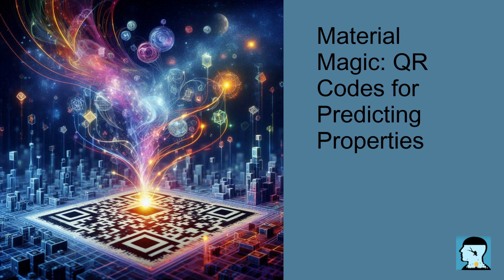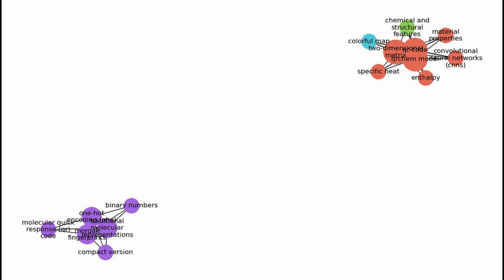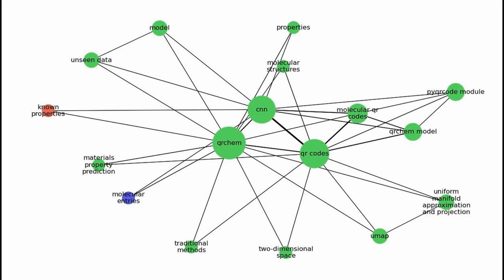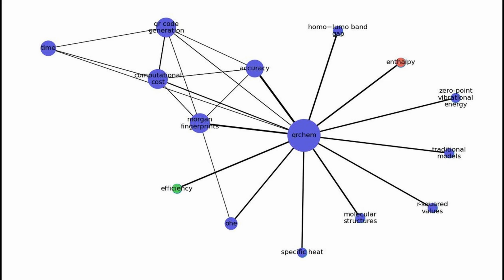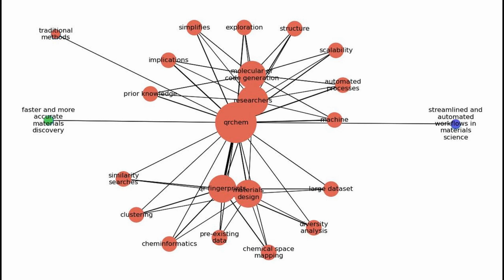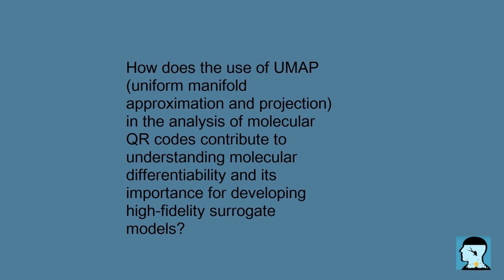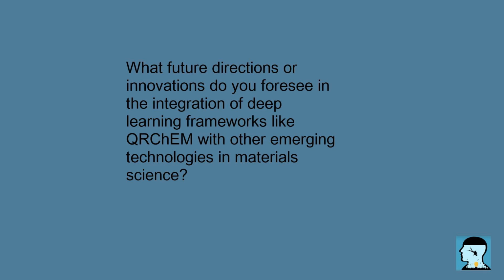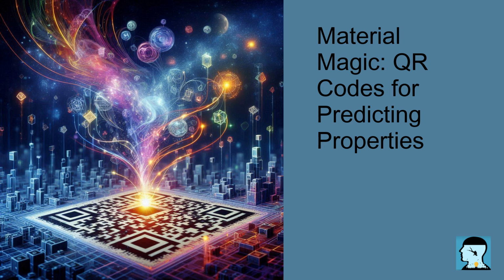Material Magic:QR Codes for Predicting Properties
Machine learning surrogate models, such as QRChEM, predict material properties faster than traditional approaches by using existing data to learn and make predictions. Molecular representations, particularly molecular QR codes, play a crucial role as they capture important features of materials. QRChEM utilizes molecular QR codes in a convolutional deep neural network, improving efficiency and accuracy in predicting properties like specific heat and enthalpy. Its automated generation and versatility in various applications enhance scalability and the potential for automated processes. Challenges include computational costs, fixed QR code resolutions, and the need for optimization techniques. Future research focuses on improving QR code generation efficiency, adaptive representations, and integration with emerging technologies like high-throughput screening, automated synthesis, quantum computing, and user-friendly platforms.